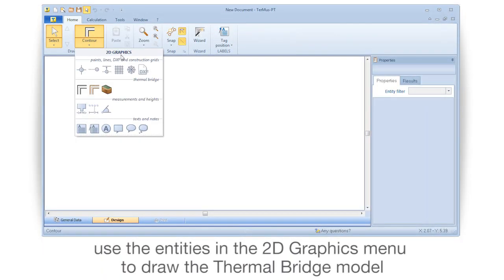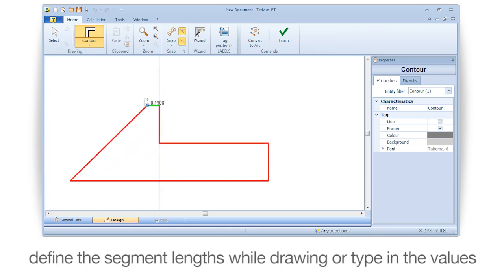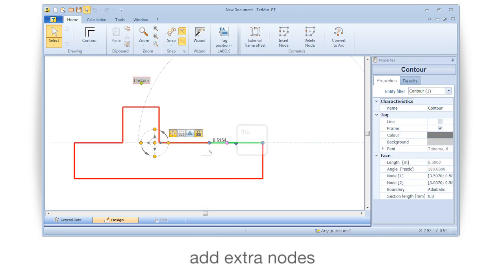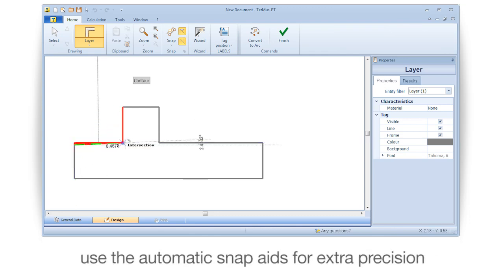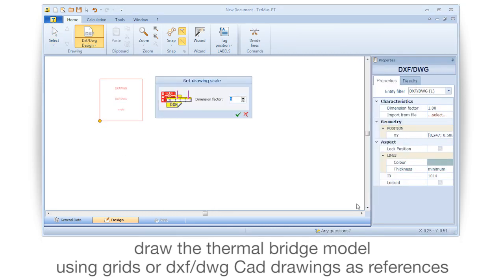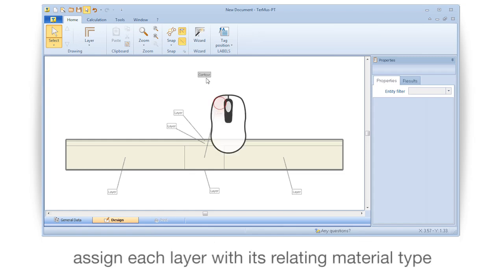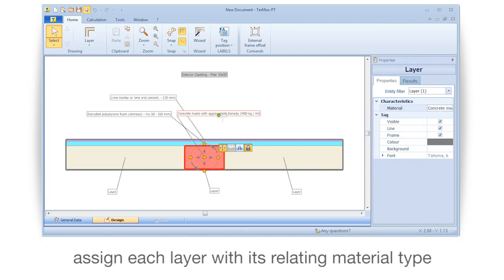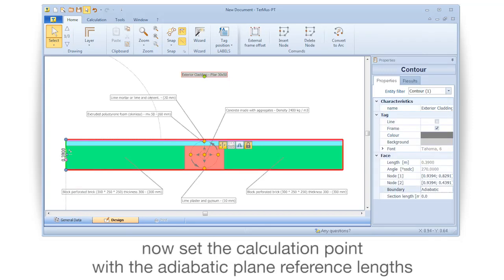TerMus BRIDGE Tutorial - Drawing a Thermal Bridge representation - ACCA software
Learn how to model the Thermal Bridge, assign materials and define boundary conditions. TerMus BRIDGE is the software for calculating thermal bridges. Download TerMus BRIDGE and start modelling and simulating thermal bridge performance with greater precision